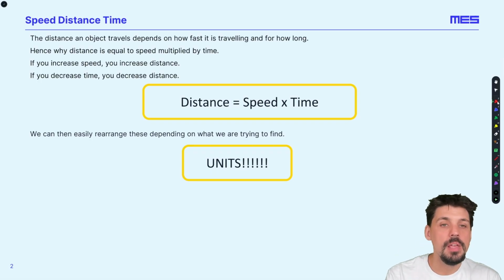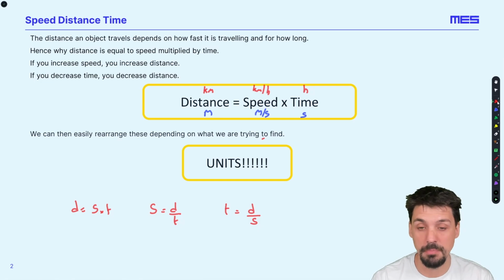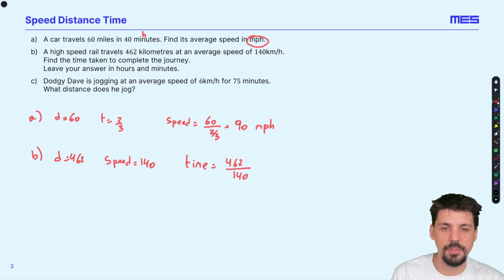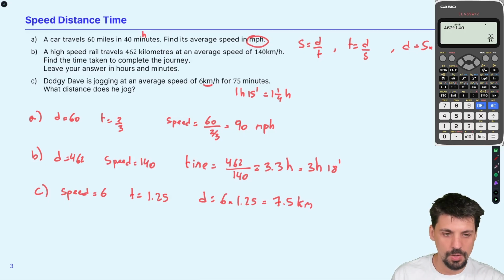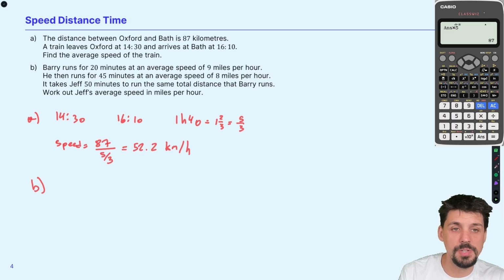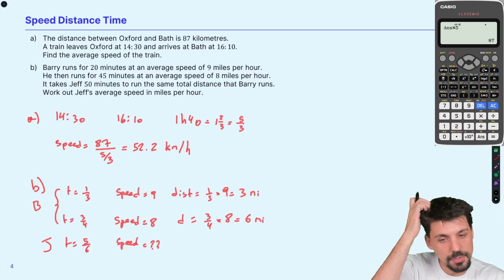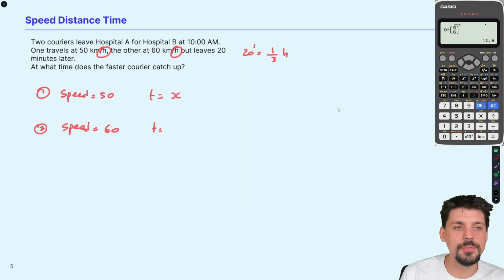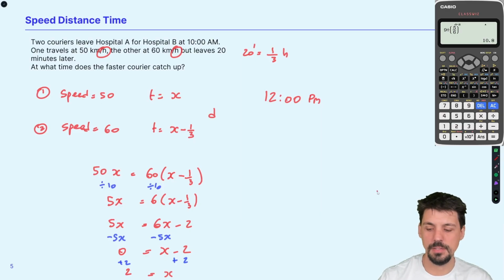Quantitative Reasoning: Speed, Distance and Time Explained in 11 Minutes | UCAT